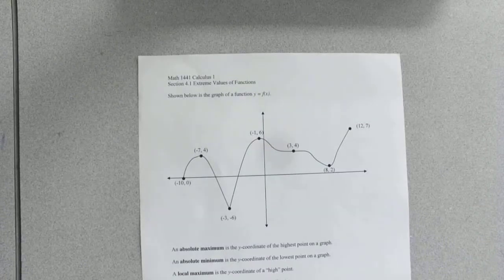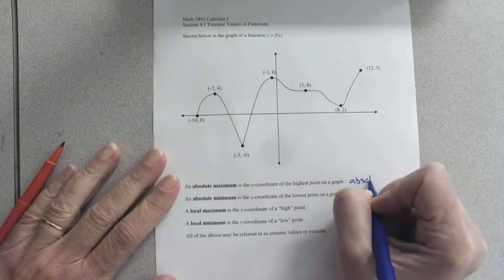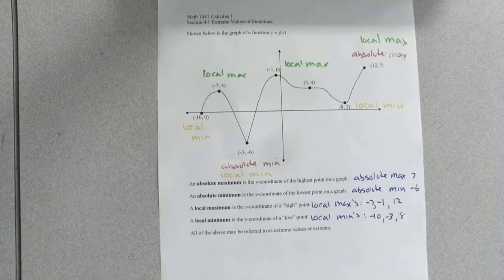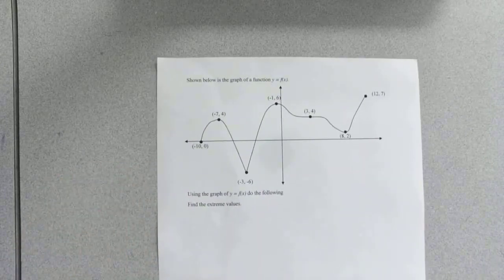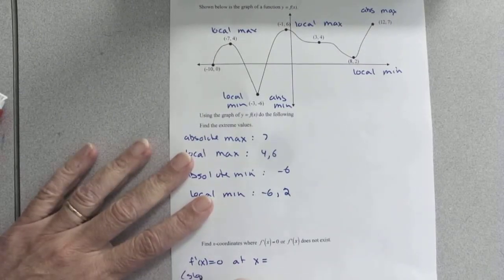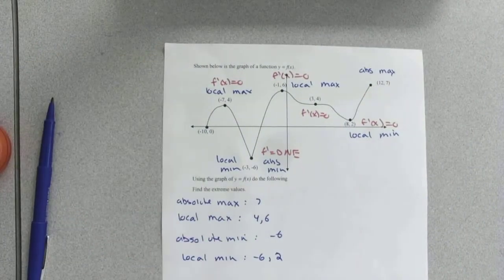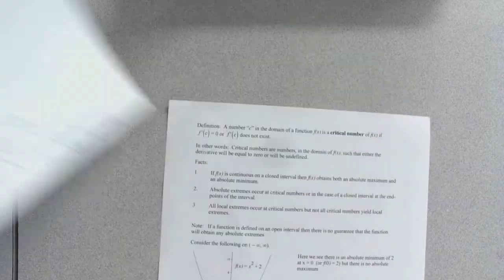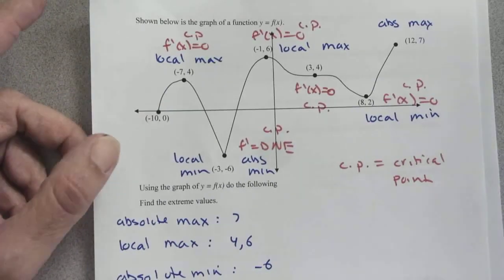Calculus 1 Section 4.1 Video 1